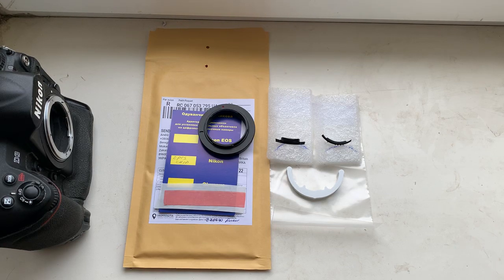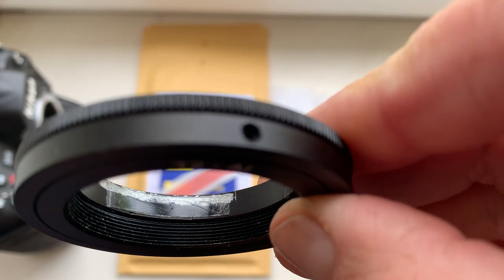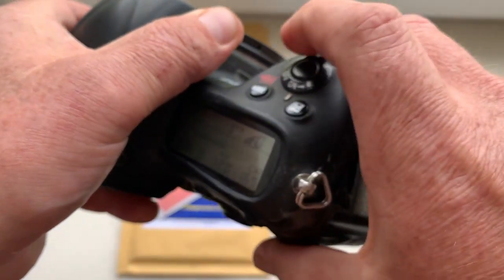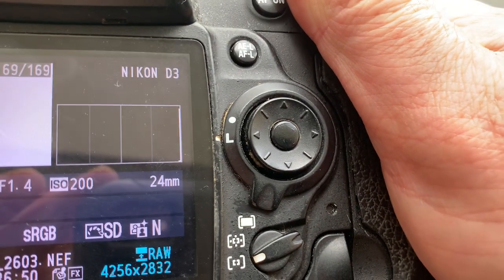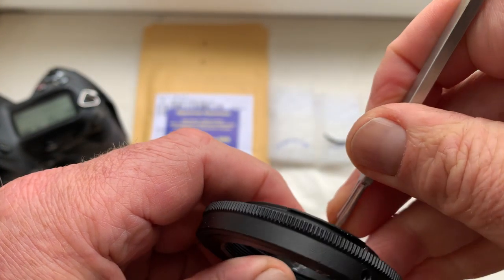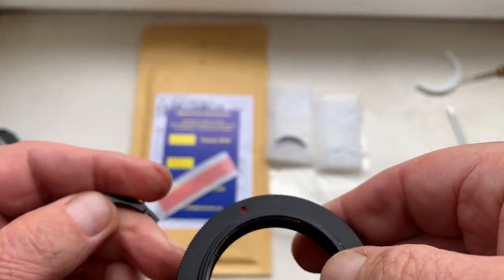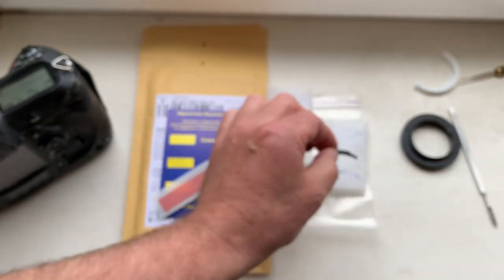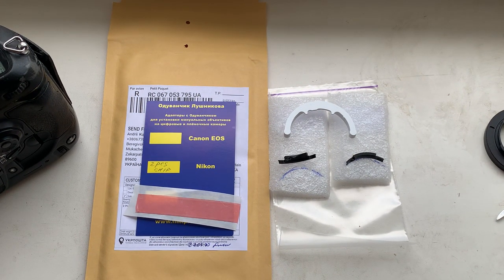Nikon AF PROGRAMMABLE dandelion chip. (For Michael C.)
My Ebay store:
Europe:
World:
Hong Kong
For:
1. William Optics White Cat 250mm f4.9-16 telescope lens
2. 24mm/ 1.4-16